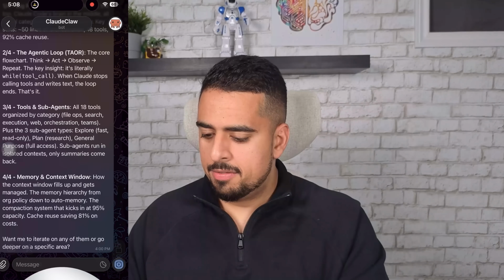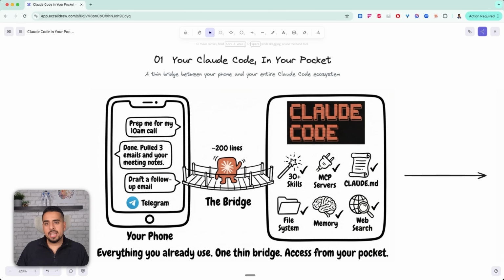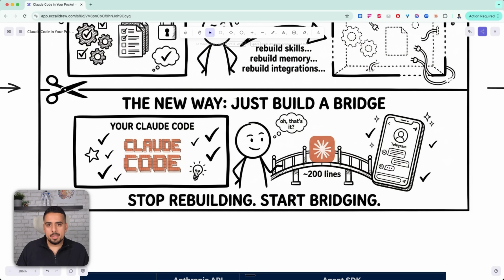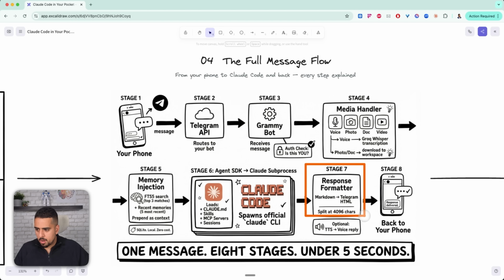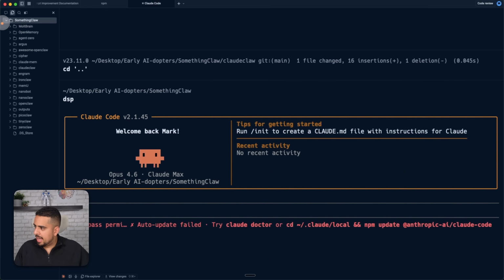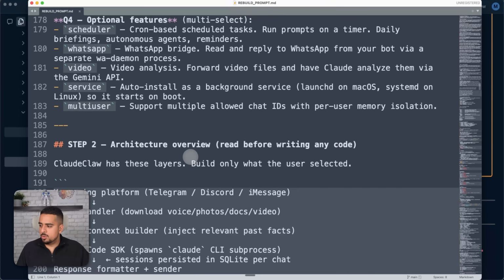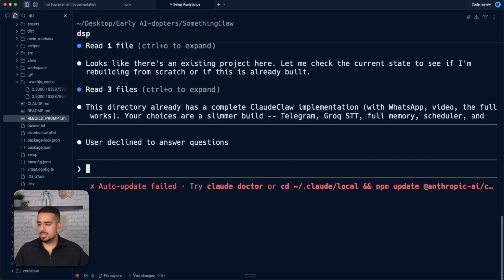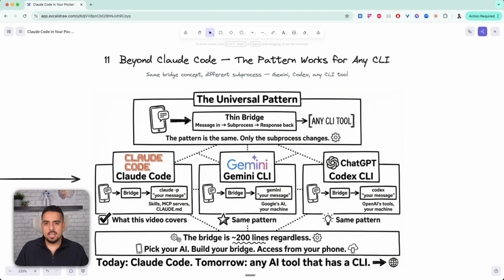I Replaced OpenClaw With Claude Code in One Day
OpenClaw was the four-minute mile moment. It showed us what's possible. But it was patching together a derivative of the original Claude Code harness that already exists and is already exceptional.

So I asked the question: why not just use what you already have?

In this video, I walk you through exactly how I built ClaudeClaw — a personal AI assistant that runs on my real desktop through Claude Code, accessible from Telegram, WhatsApp, or anywhere. No third-party bridges. No forks. No dual maintenance. One unified system.

I also share the mega prompt I put together so you can build your own version in under 2 hours.

Timestamps

0:00 — What ClaudeClaw actually is (demo)
1:12 — Why I stopped using OpenClaw
2:25 — The architecture: Medium + Bridge
3:26 — How it works (non-technical explanation)
5:08 — What you get: 30+ skills, MCP servers, memory, web search
6:06 — OpenClaw was the four-minute mile
7:19 — Why every fork is a derivative of a derivative
9:00 — The old way vs the new way
10:36 — Why you don't need to pay for API
12:08 — The 8-stage message pipeline (end to end)
16:18 — Memory system: 3 layers explained
17:20 — Layer 1: Session persistence
19:00 — Layer 2: SQLite + semantic + episodic memory
20:00 — Layer 3: Context injection
21:24 — The mega prompt walkthrough (terminal demo)
26:25 — The setup wizard (interactive)
30:27 — TLDR: How to get started
31:18 — One unified AI operating system
32:18 — Works with any CLI-based model (Codex, Gemini, etc.)
34:00 — Get the mega prompt (link above)
35:23 — Final thoughts